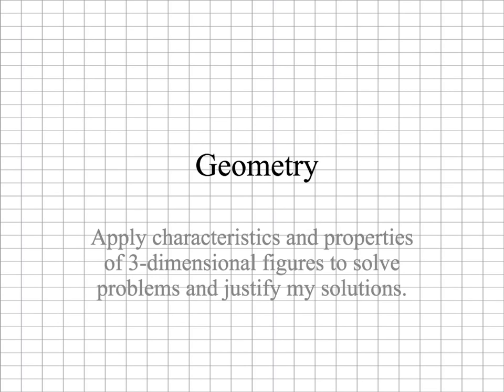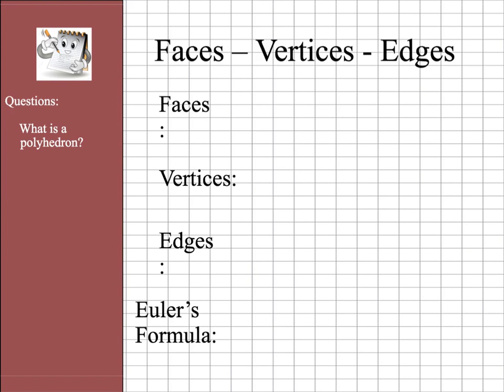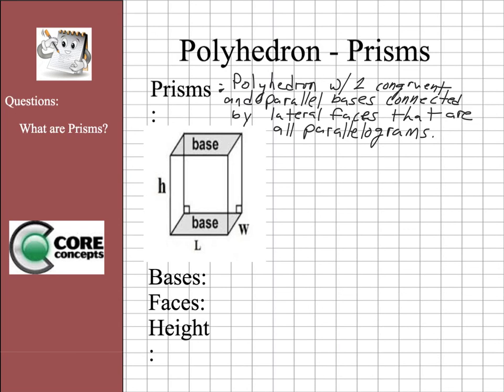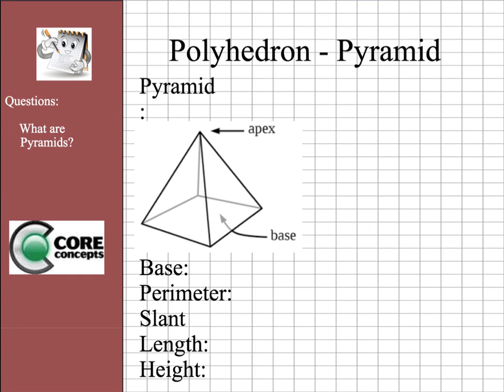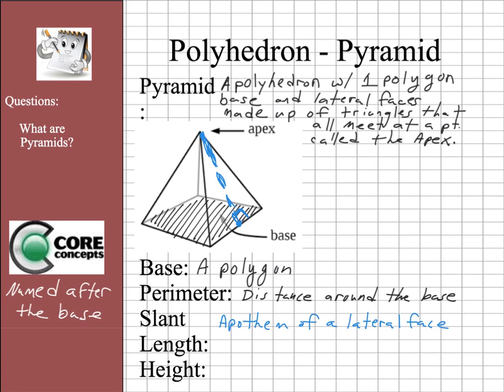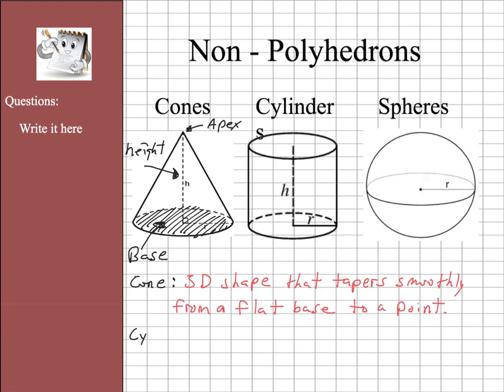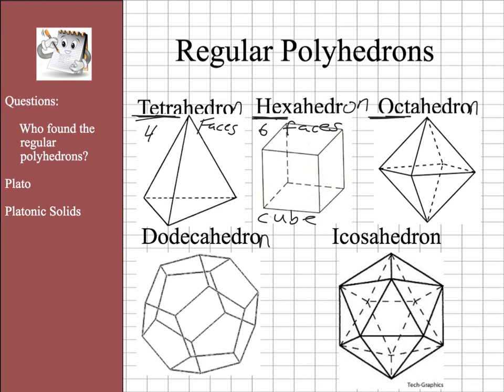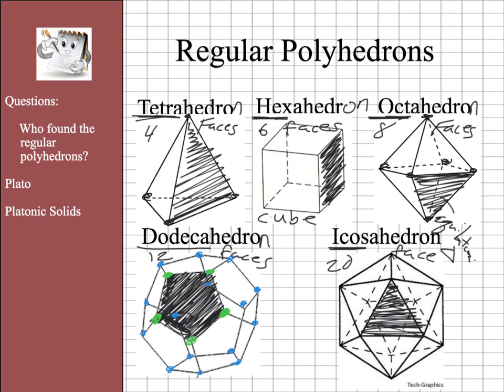LT 8 Day1 Classification of 3D Figures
Today we explored how to classify different three-dimensional figures.